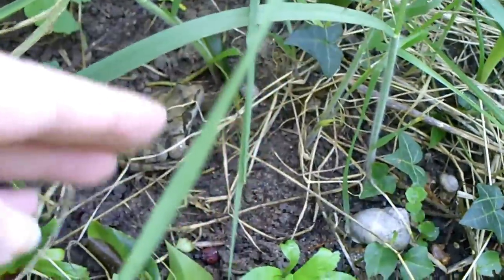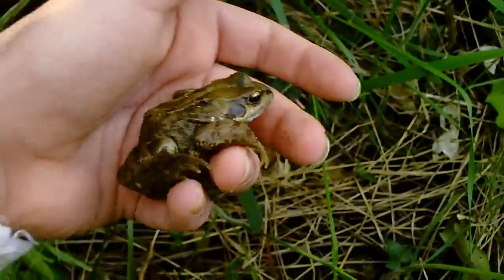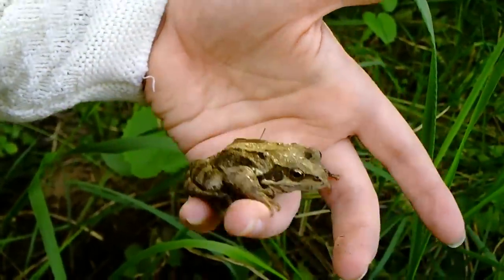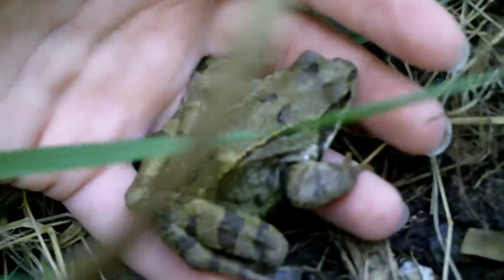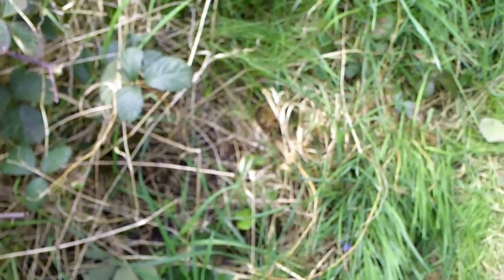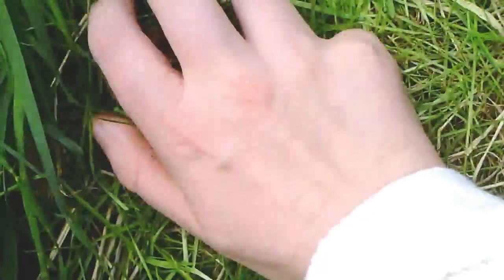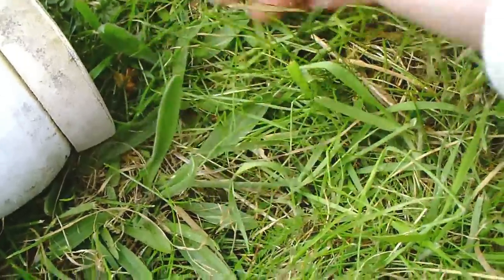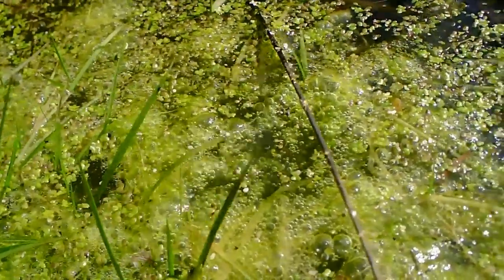Common Frogs in the Garden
Looking at a couple of common frogs I found in my garden.

If you are in the UK and interested in amphibians it is worth checking out the following organisations:

Filmed May 2010., eventually uploaded November 2010.